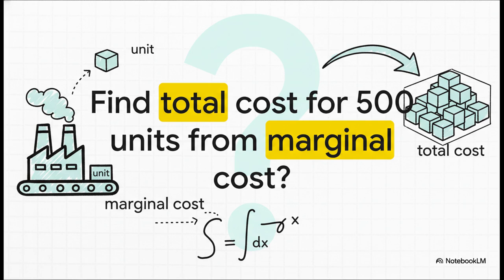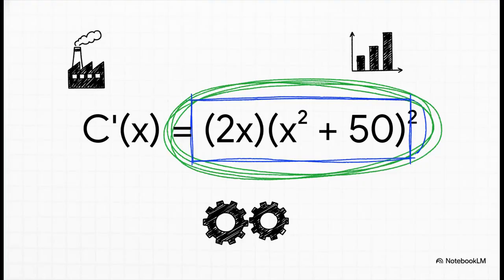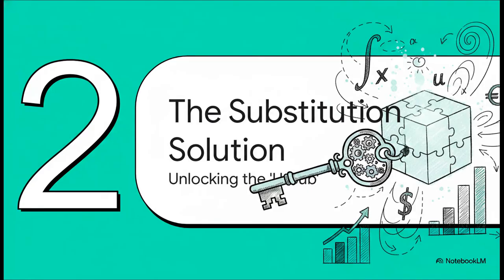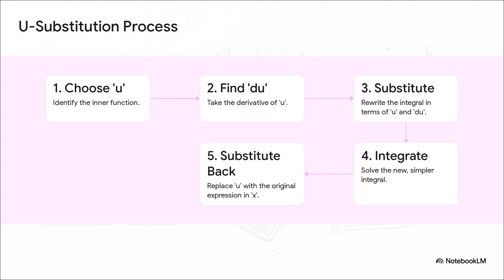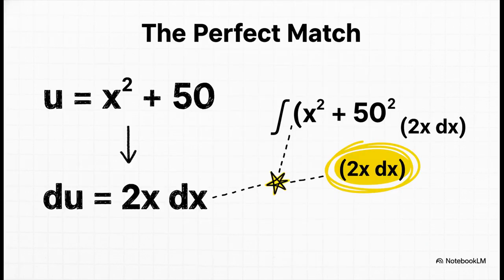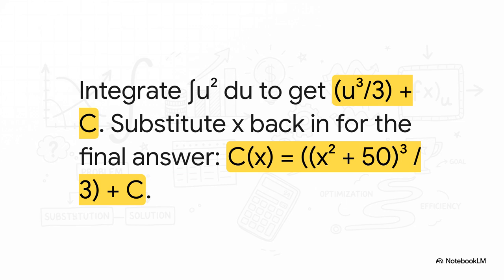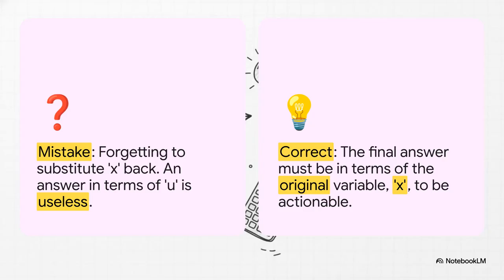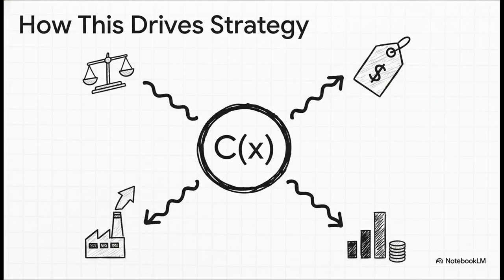Business Mathematics Week 12 Part 6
This document introduces integration by substitution, a specialized mathematical strategy designed to handle complex composite functions. By replacing a nested internal expression with a single variable, mathematicians can transform difficult equations into simpler, manageable forms. The text highlights that this specific technique is particularly valuable within business mathematics for solving problems involving layered variables. Ultimately, the method functions by utilizing the derivative of the inner function to streamline the overall integration process. This procedural shift allows for a more efficient calculation of integrals that would otherwise be nearly impossible to solve directly.